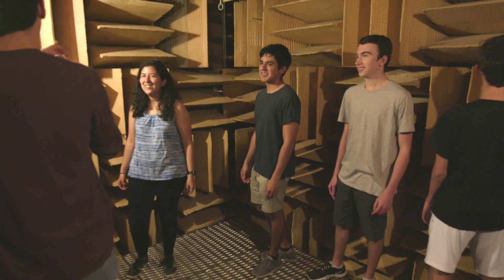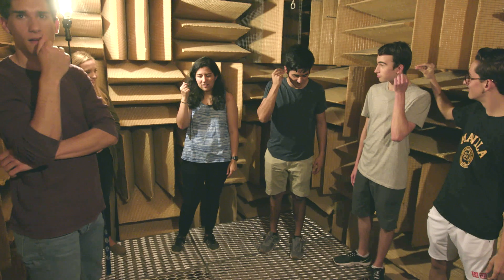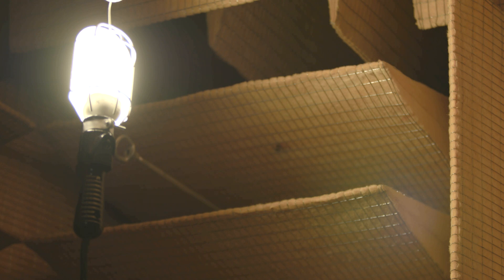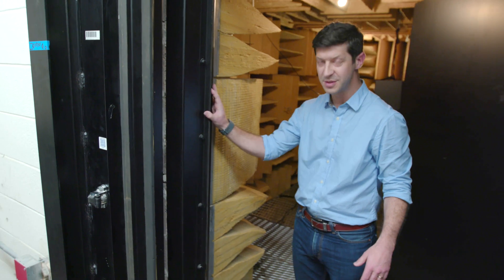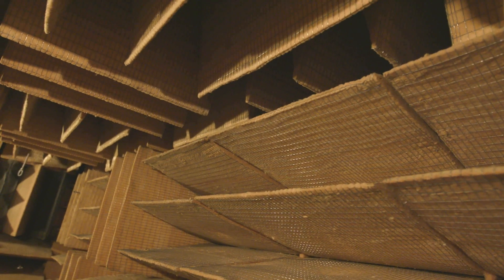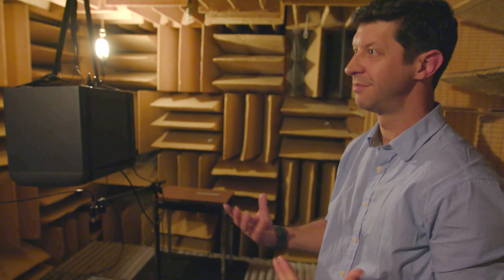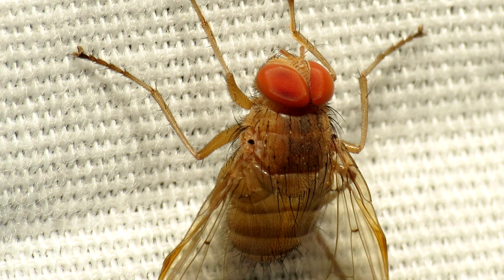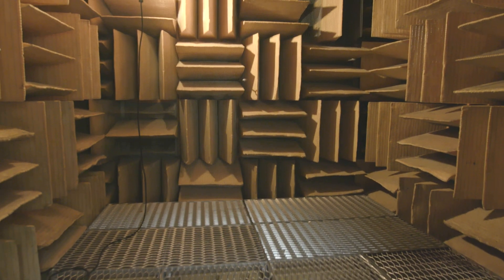Texas Acoustics Research Profile: Anechoic Chamber with Professors Neal Hall and Mike Haberman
In a feature produced for The Longhorn Network, Texas Acoustics Professors Neal Hall and Mike Haberman discuss the role and function of the Cockrell School of Engineering's anechoic chamber and how Professor Hall's bioacoustic research on a fly's sense of hearing leads to new breakthroughs in microphone design.